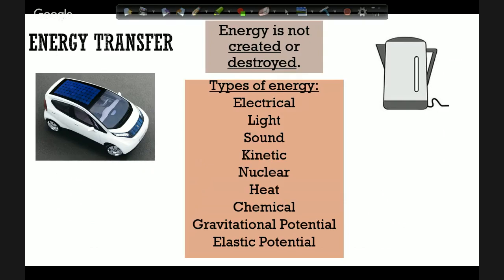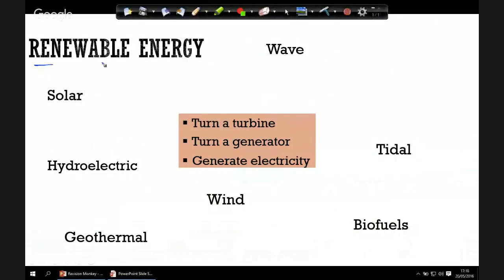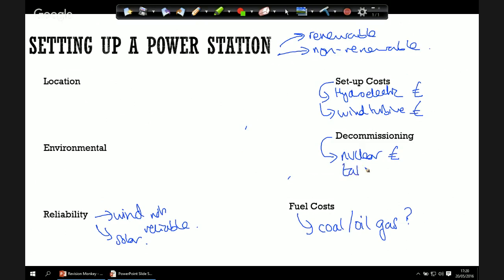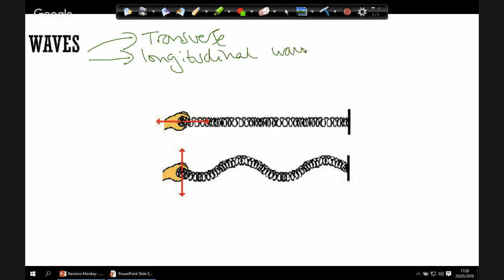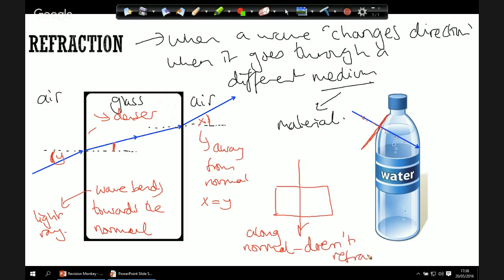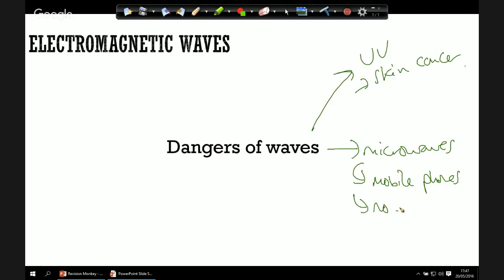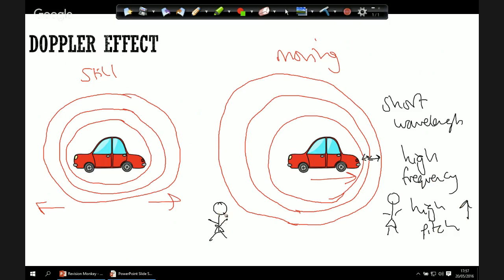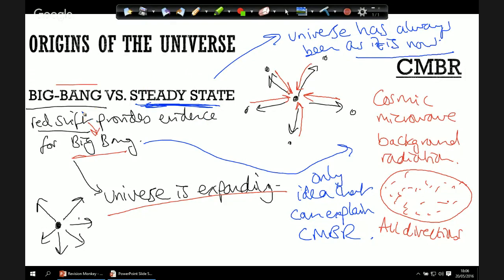Core Physics (P1) Live Revision Hangout (Part 2)